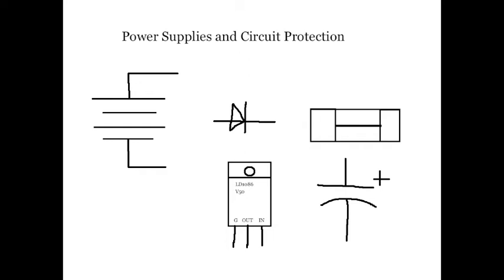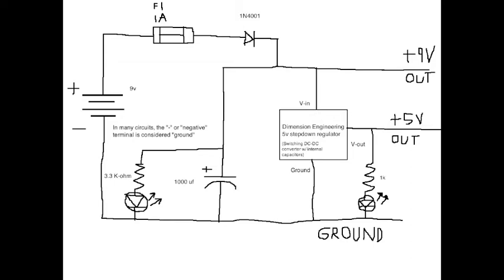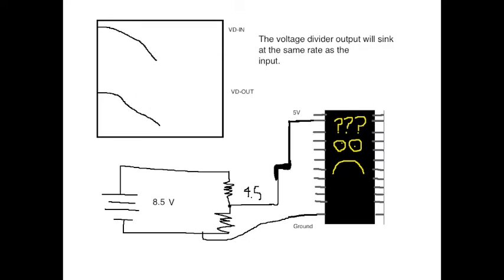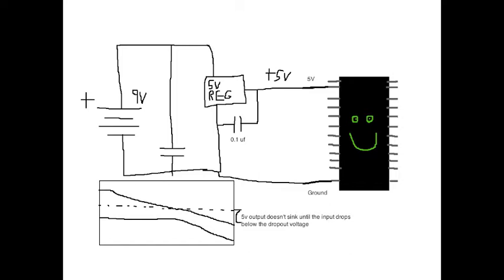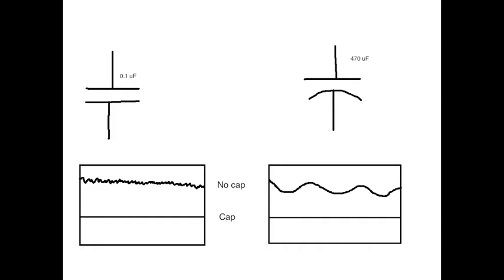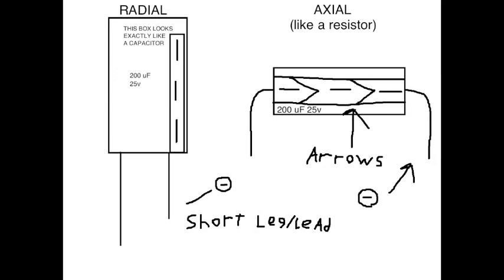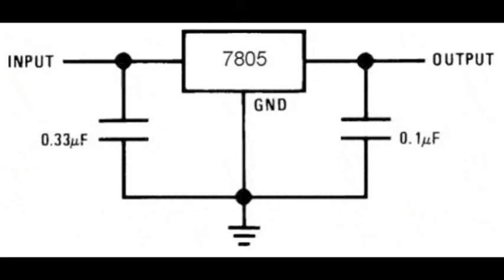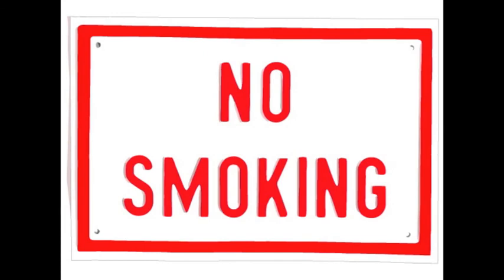Voltage regulators and power supplies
This is an explanation about voltage regulation and making a DC power supply that runs from any 9v DC power source and gives you 5 volts to run a microcontroller and/or logic gates, shift registers and other such things.